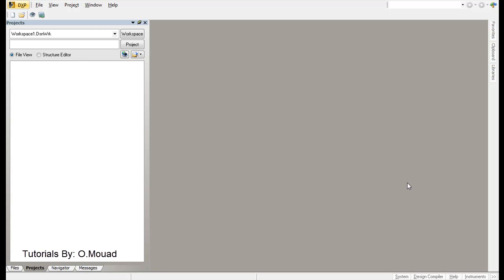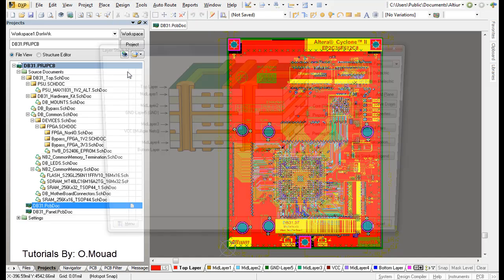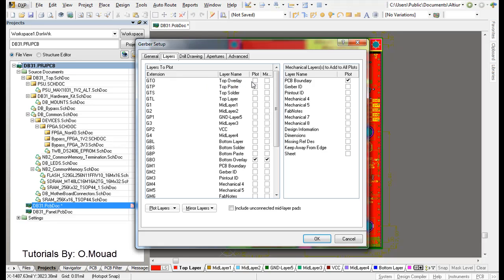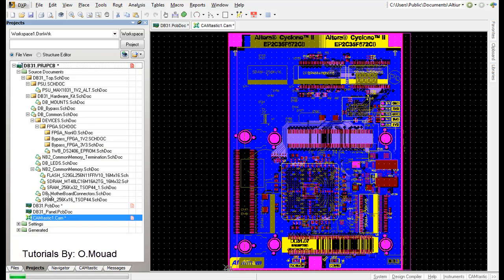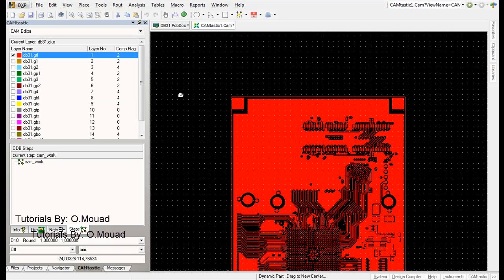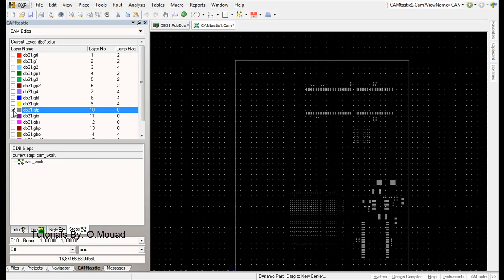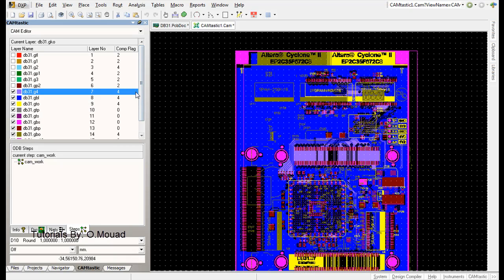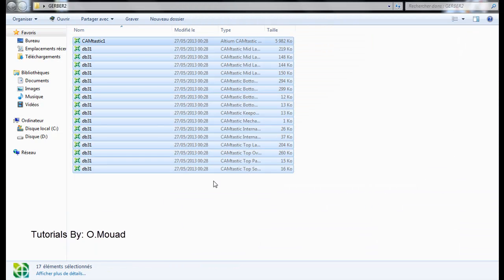Altium Designer Tutorial 3- Creating Gerber files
In this tutorial you will learn how to generate the Gerber files of your PCB projects on Altium Designer!

--- Embedded Systems Tutorials---